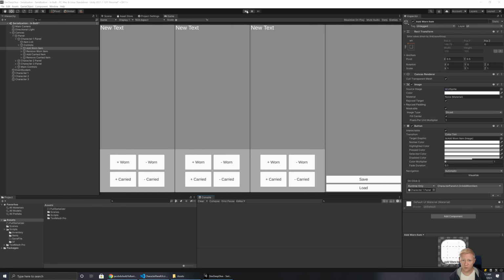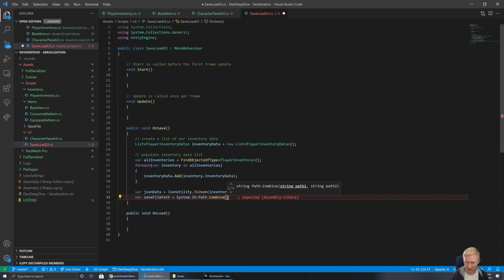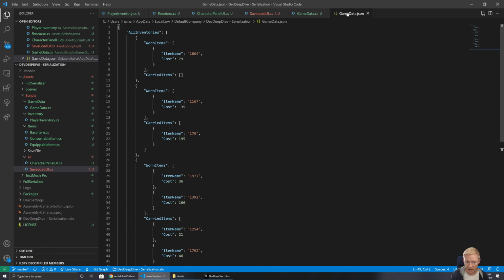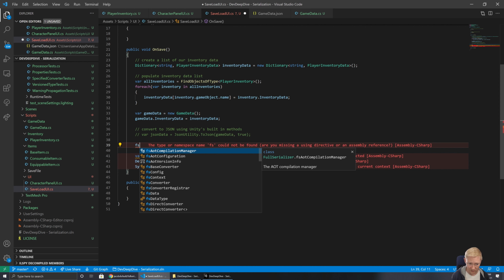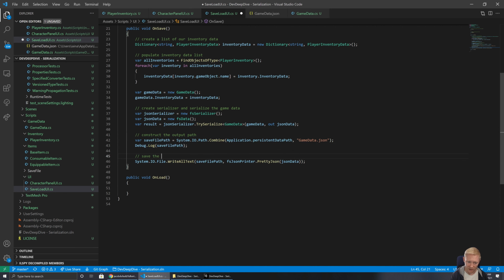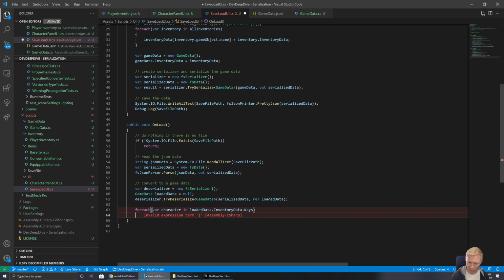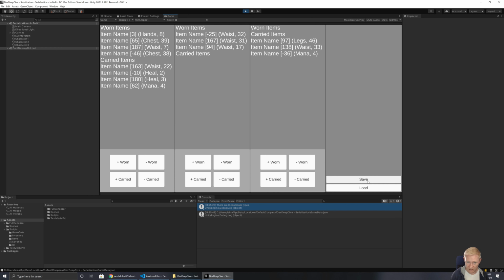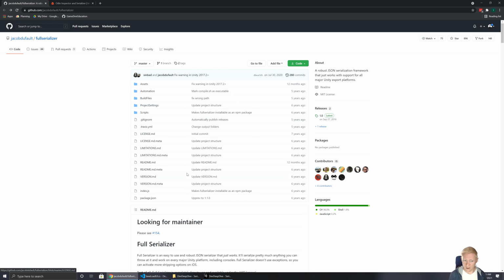Unity Tutorial: Saving and loading data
Serialisation allows us to save and load complex information easily. In this video I take a look at how to serialize complex data using both the built in tools in Unity and some free extensions that expand the capabilities.